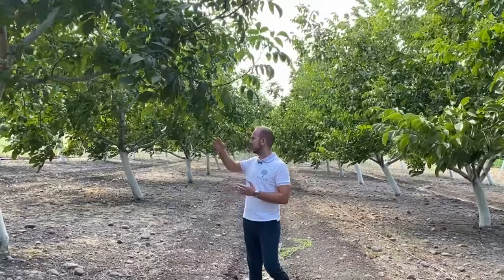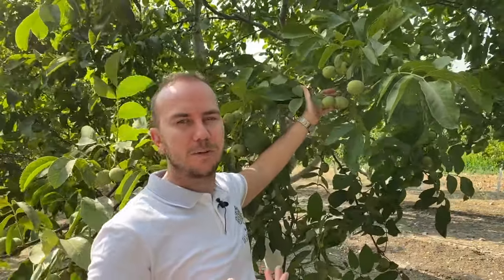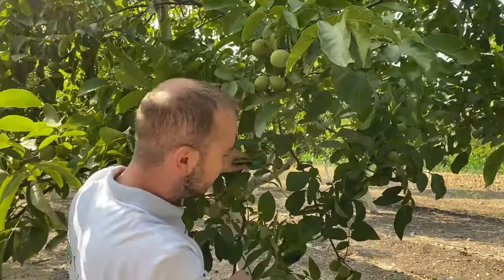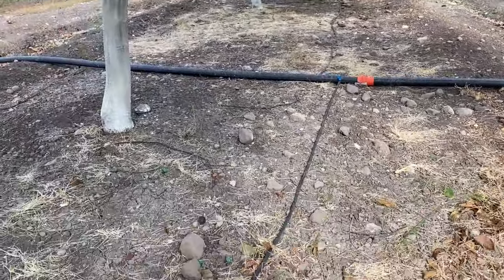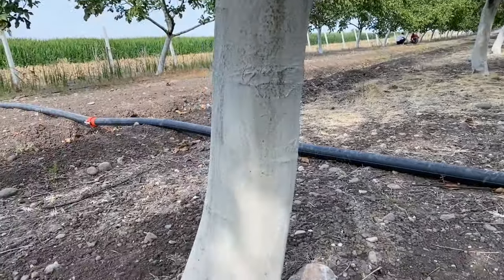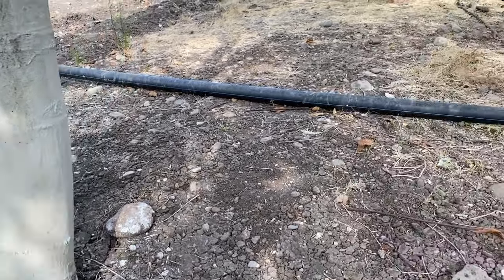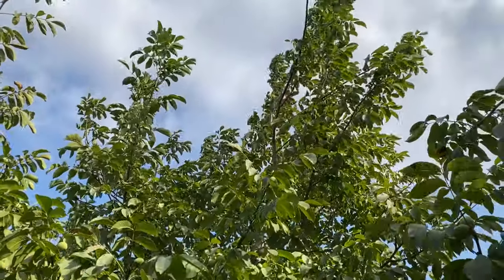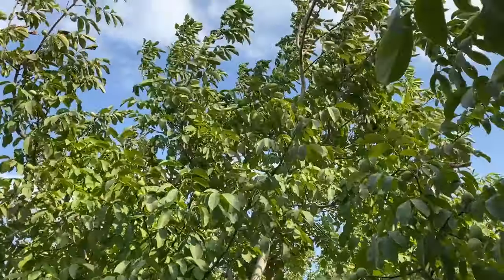Chandler Walnut Trees - 6 Years Old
We visited one of our customer's 6 years old Chandler walnut tree orchard in the month of September, 1 week before harvest. The expected yield is 20 - 25 kg dry walnuts per tree (walnuts in-shell)
Our sales of walnut trees will start in November.  We are accepting orders (minimum order: 3000 trees)